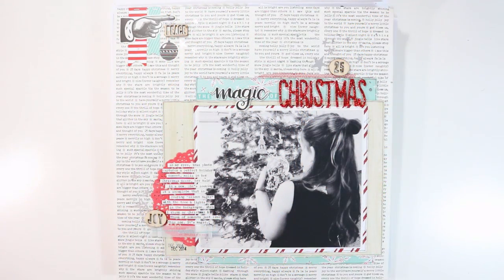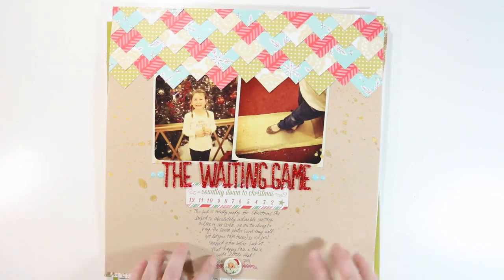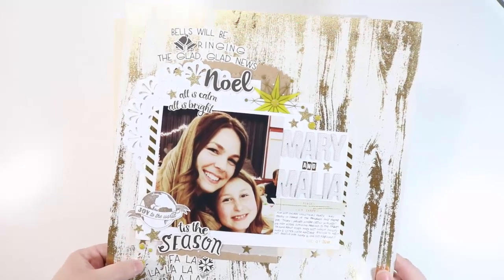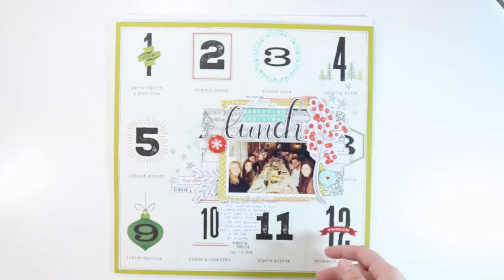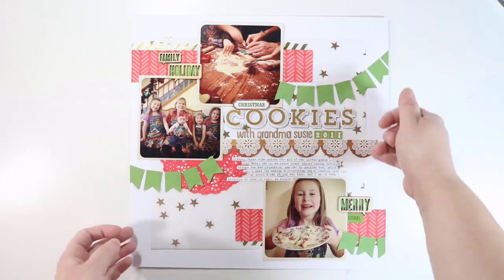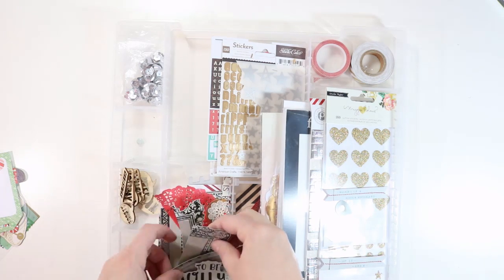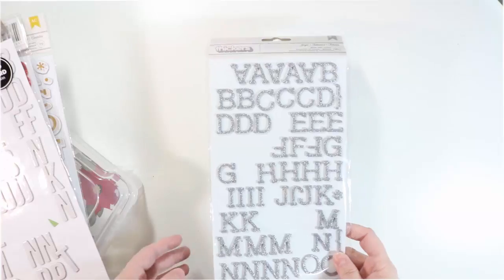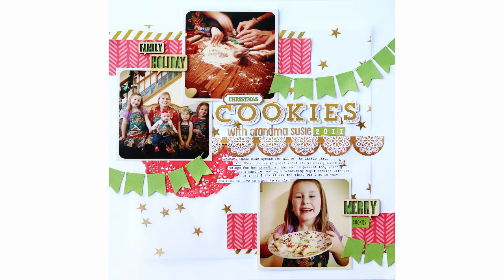Stash Kits: Old Meets New - November Kill a Kit + Layout Share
I created 11 layouts with my November Stash kit.

——— Christmas Cookies S U P P L I E S ———
• American Crafts - Shimelle Collection - Christmas Magic - 12 x 12 Vellum with Foil Accents - Stars  ——

——— Comfy Pillow S U P P L I E S ———
• American Crafts - Shimelle Collection - True Stories - Thickers - Foam - Glitter - Fitzgerald - Silv  ——

——— Lunch S U P P L I E S ———
• American Crafts - Shimelle Collection - Christmas Magic - 12 x 12 Double Sided Paper - Sing  ——

——— Waiting S U P P L I E S ———
• American Crafts - Shimelle Collection - Christmas Magic - 12 x 12 Double Sided Paper - Flurry  ——
• My Colors Cardstock - My Mind's Eye - 12 x 12 Classic Cardstock - Kraft  ——
• Heidi Swapp - Color Shine Iridescent Spritz - 2 Ounce Bottle - Gold Lame  ——

——— Mary & Malia S U P P L I E S ———

• Pebbles - DIY Home Collection - 12 x 12 Paper with Foil Accents - Wood Grain  ——
• October Afternoon - Under the Tree Collection - Christmas - 12 x 12 Double Sided Paper - Story Telli  ——
• Crate Paper - Maggie Holmes Collection - Shine - Cardstock Stickers with Glitter Accents - Basics  ——

———  3 sizes S U P P L I E S ———
• American Crafts - Be Merry Collection - Christmas - Thickers - Glitter Foam - Journal - Red  ——
• MoMa MUJI Gel Ink Ball Point Pen 0.38mm Black color 10pcs  ——